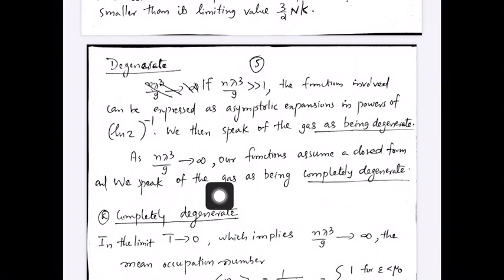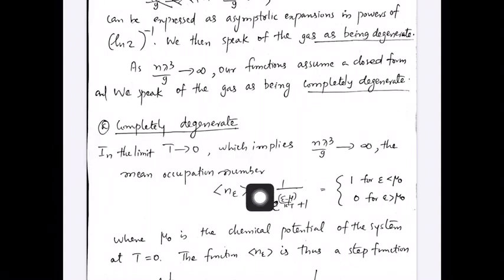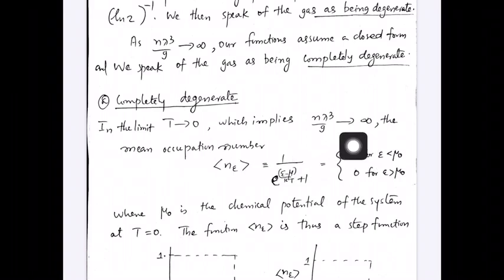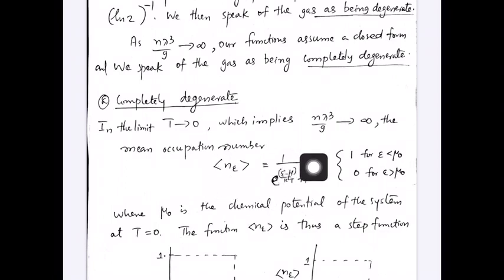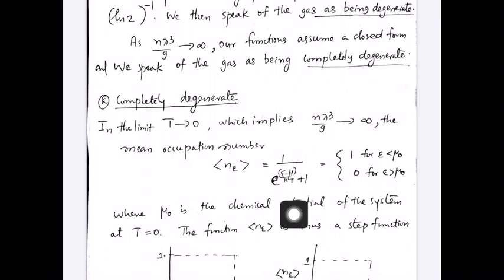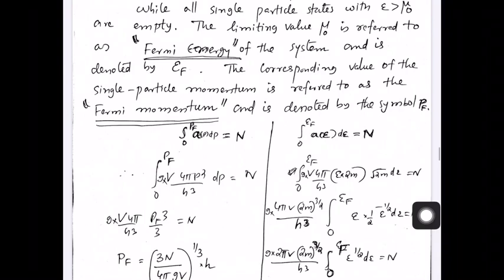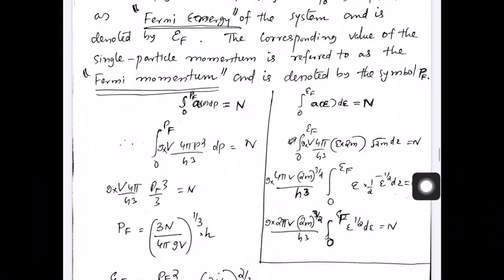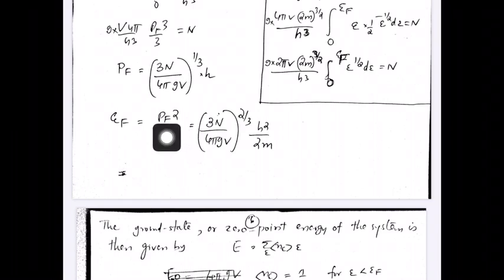Ideal fermi gas part 3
Properties of ideal fermi gas